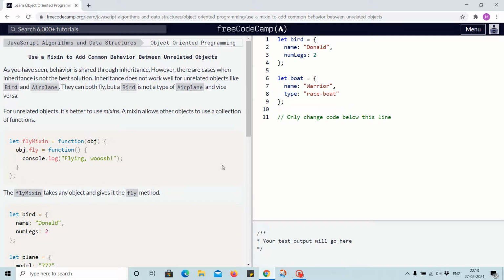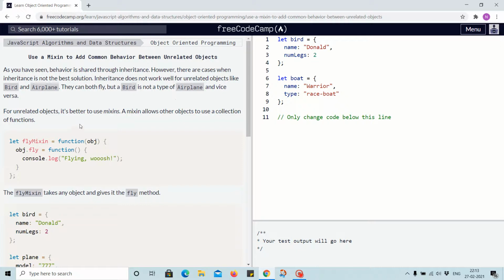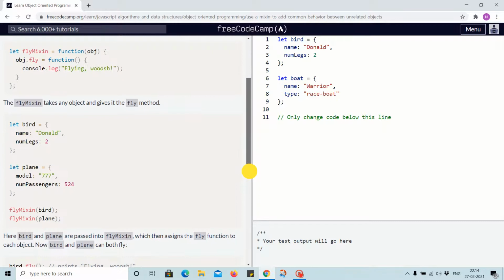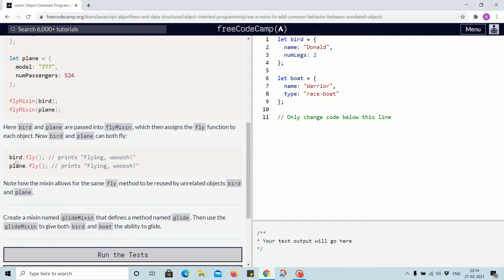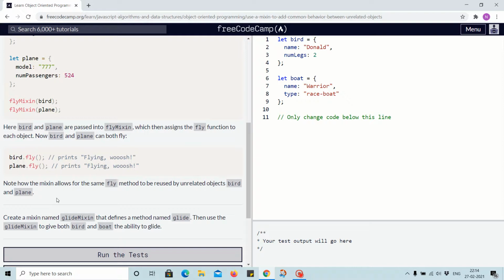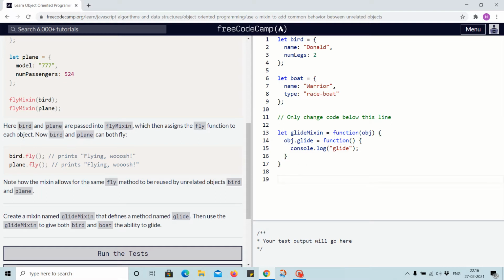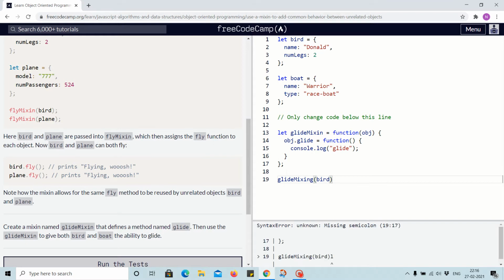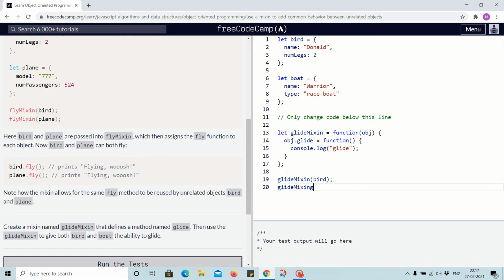Tutorial 23 - use mixin to add common behavior between unrelated objects - freecodecamp